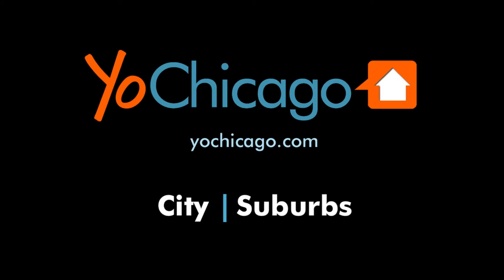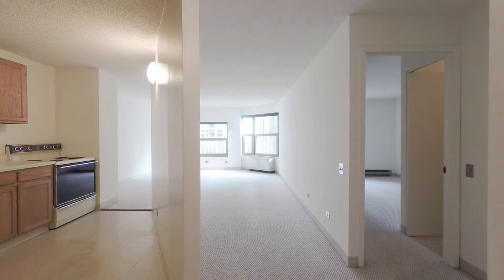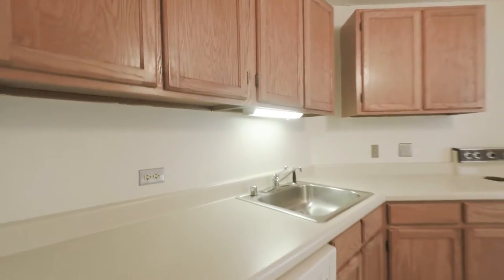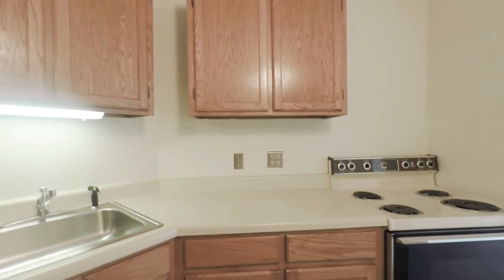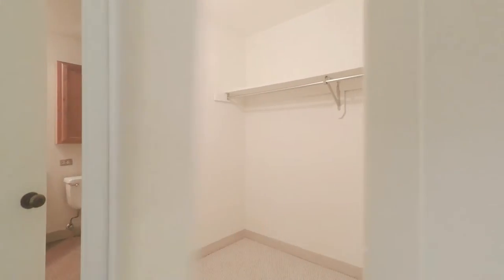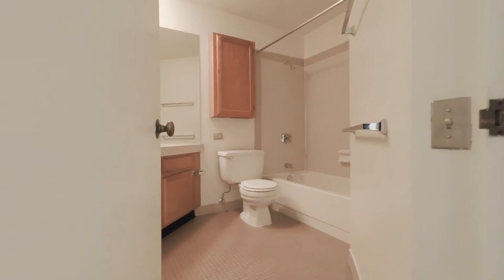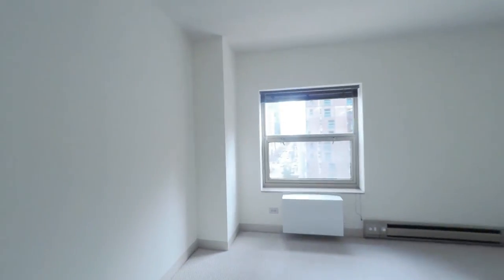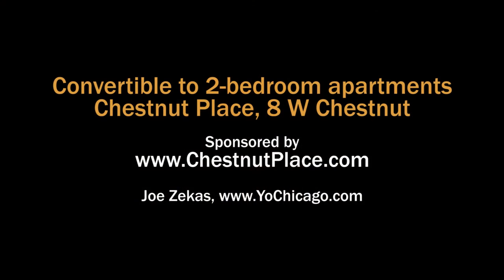Tour a Gold Coast / River North B-tier 1-bedroom at Chestnut Place apartments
Chestnut Place has a hyper-convenient location at the corner of State and Chestnut, on the border of the Gold Coast and River North neighborhoods.

Restaurants, bars, coffee shops, posh boutiques, grocery stores, and CTA bus and train stops are all just steps from the building. It’s an exciting, fun spot to live in.

Chestnut Place is completing a renovation and has convertible to 2-bedroom apartments available.

The pet-friendly building has on-site management, maintenance and leasing staff, and 24/7 door staff.

Join YoChicago in this sponsored video for a narrated walk through of a B-tier 1-bedroom apartment.